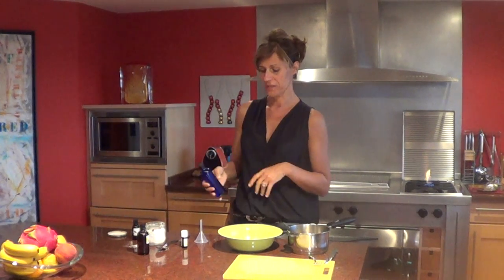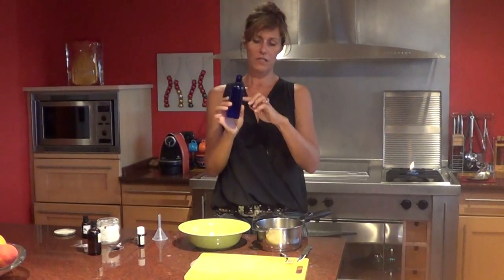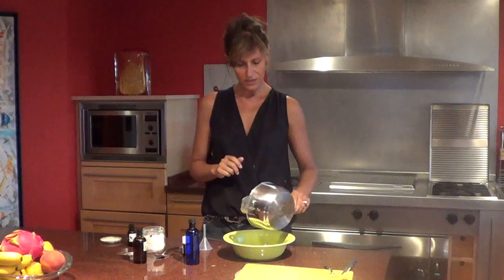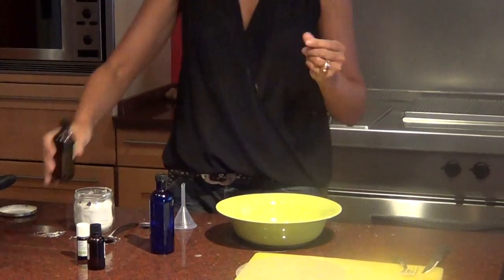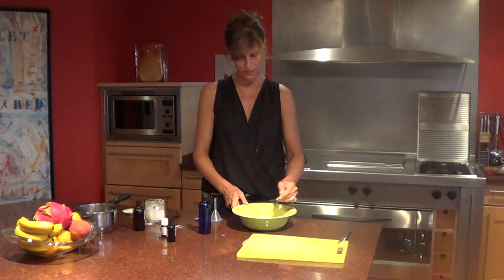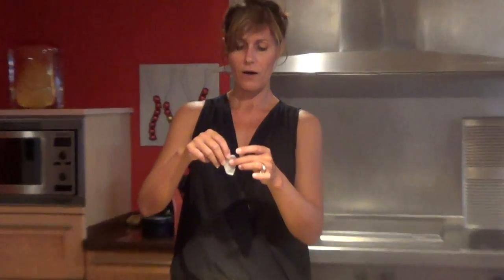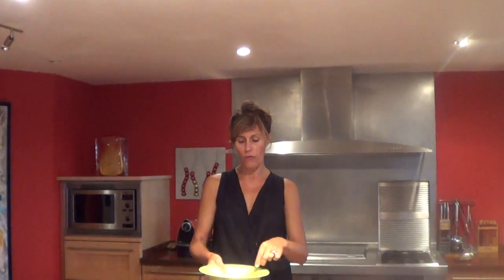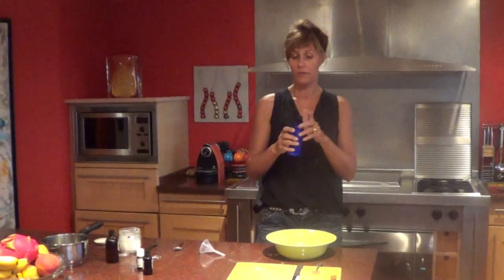how to fight your acne with a 2 in 1 secret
I would like to share with you one recipe I used to heal and treat my daughters acne when they where teenagers. Very effective and fun to do.